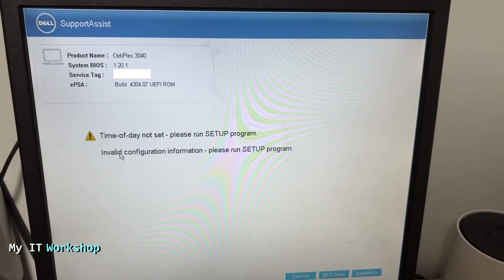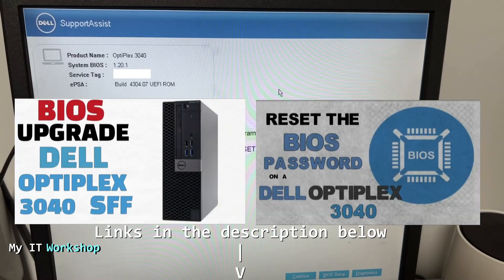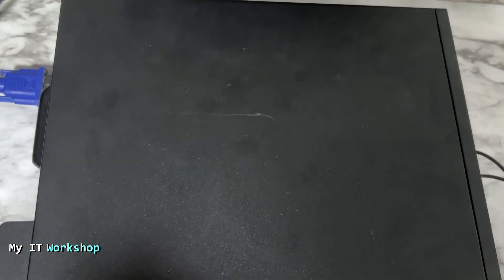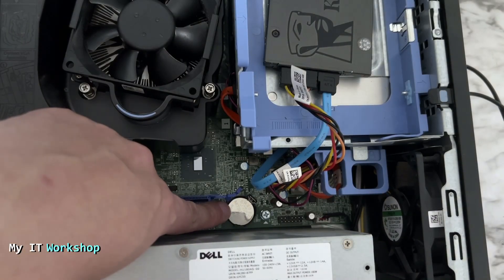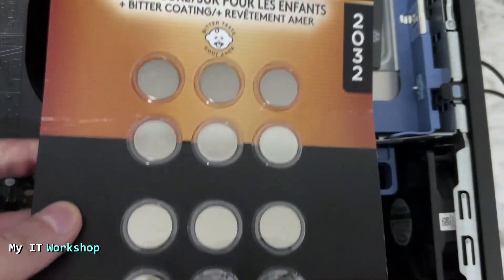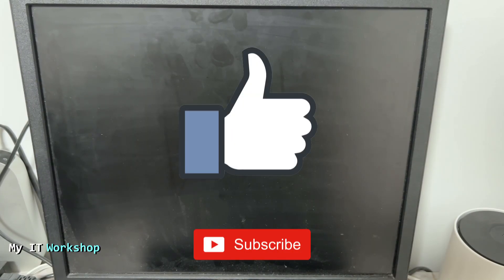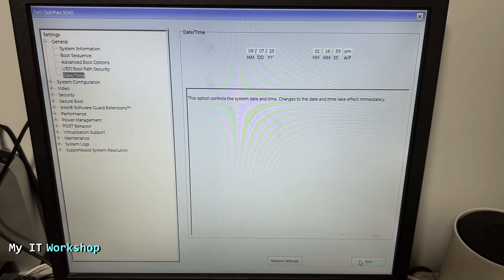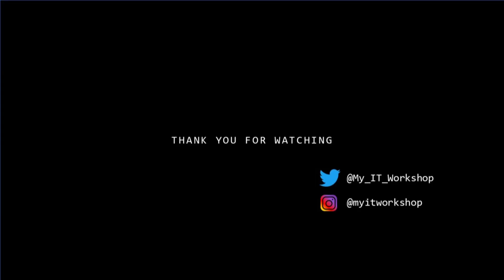When/how to Replace the CMOS battery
Hello IT Pros, this is Alvendril! In this Video, "When/how to Replace the CMOS battery", I show Why and how to Replace the CMOS Battery on your desktop or laptop. This process works for most brands.